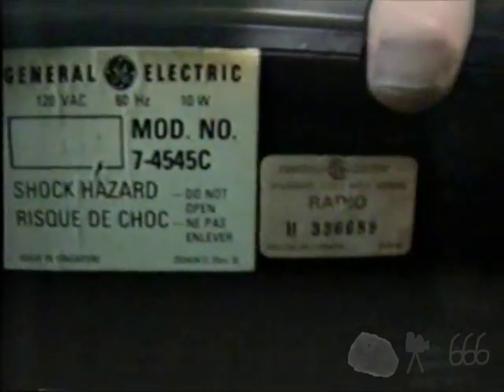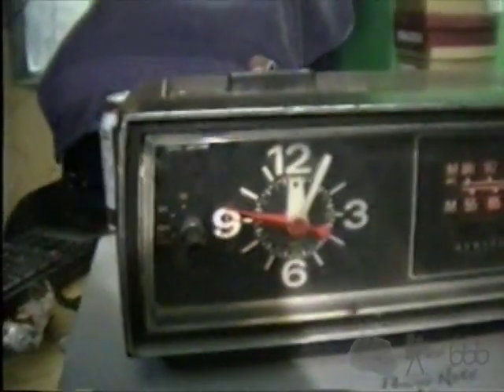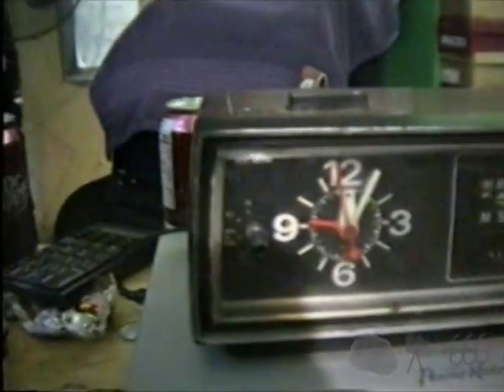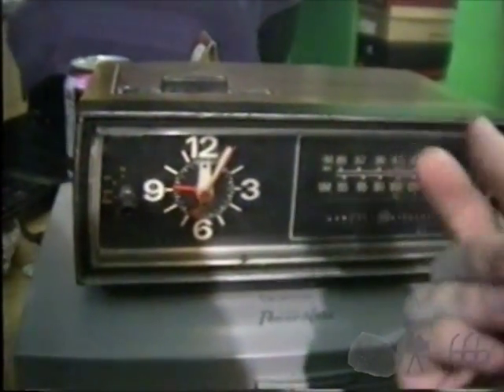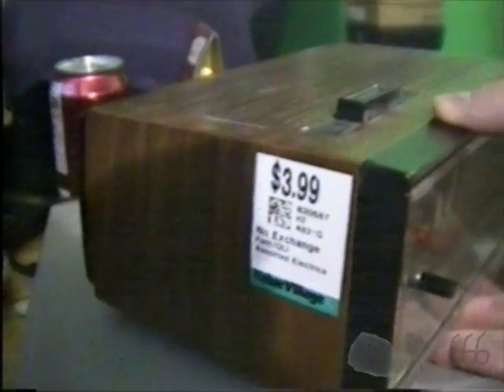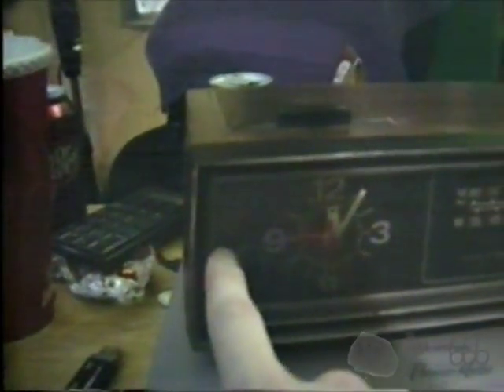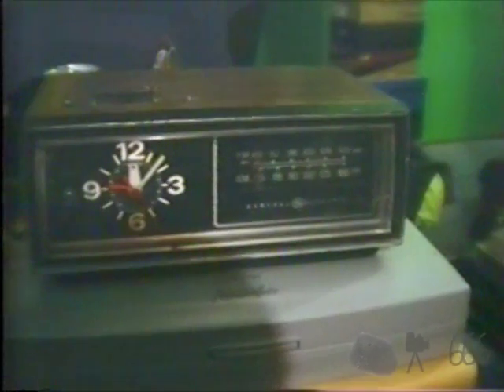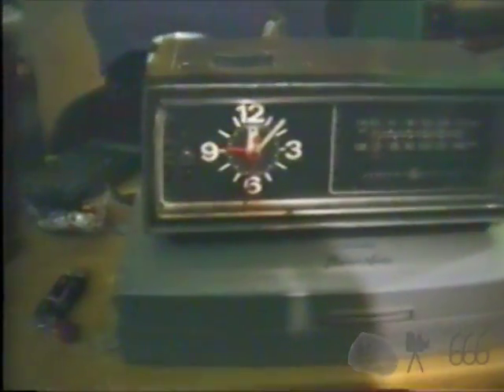General Electric 7-4545C Clock Radio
I think I found a clock radio that is in rougher shape than the camcorder used to record this video! :P